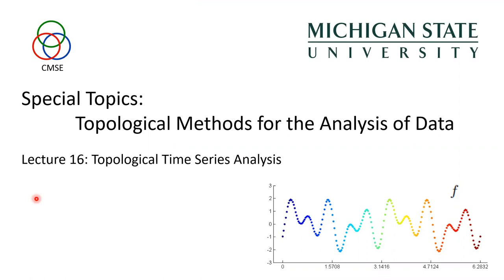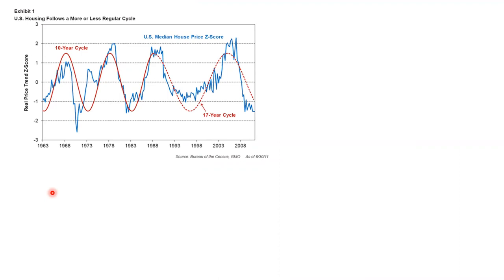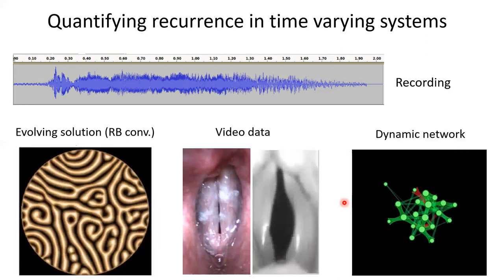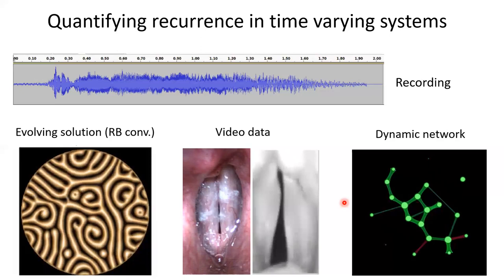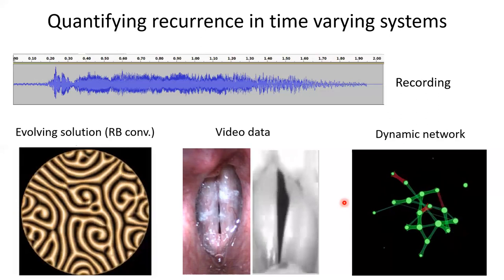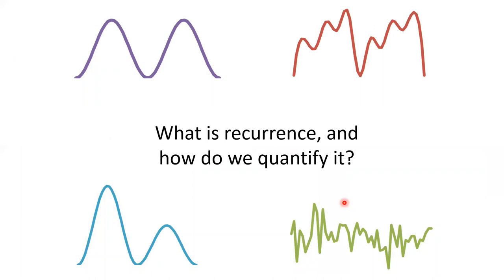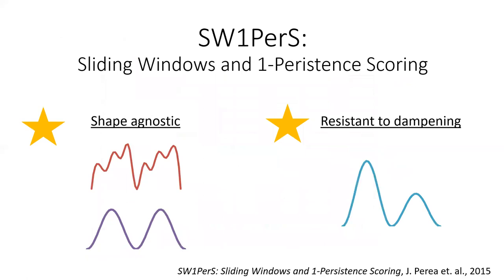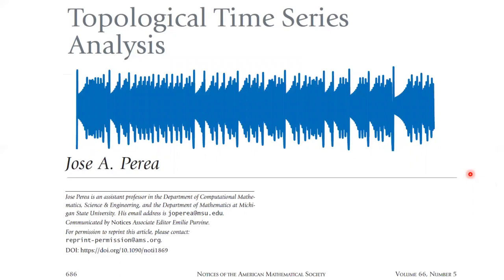Lecture 16 - Topological Methods for the Analysis of Data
Lecture 16 - CMSE 890 (MSU): Topological Time Series Analysis